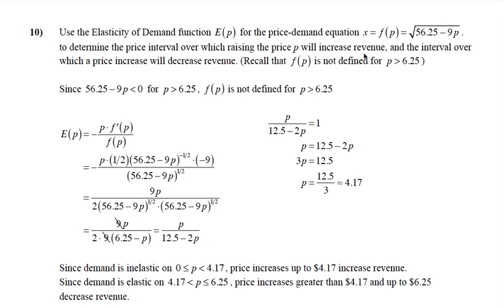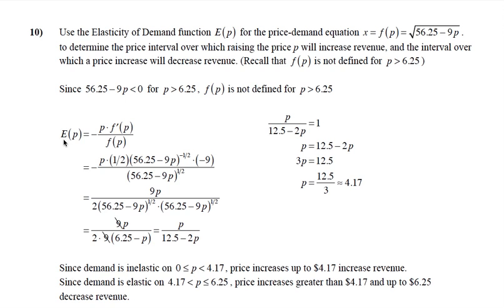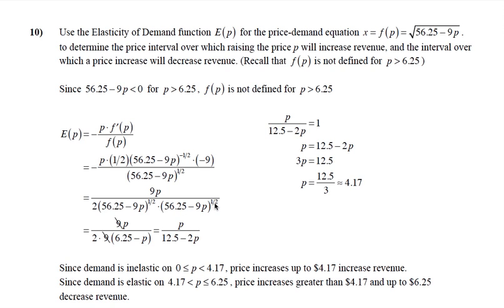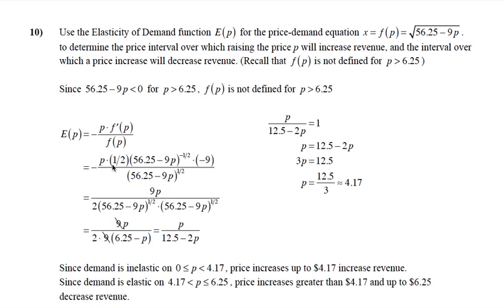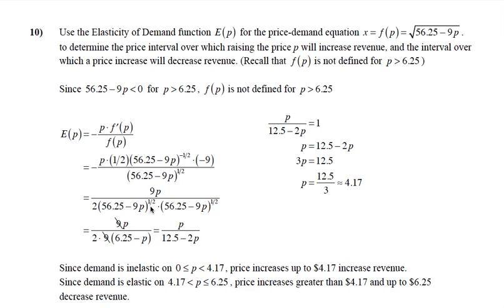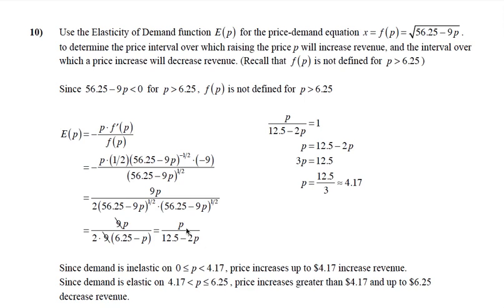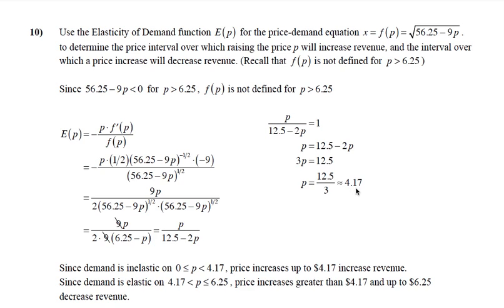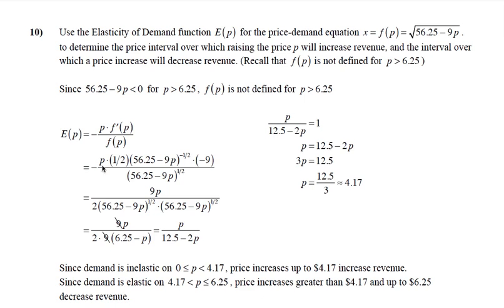1325 FE Review Q10